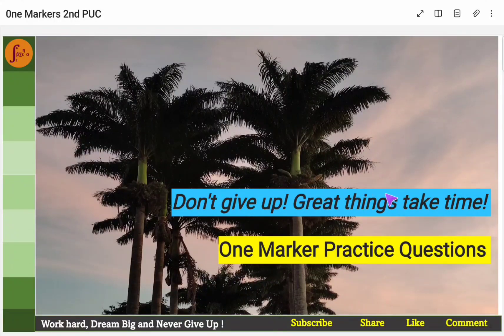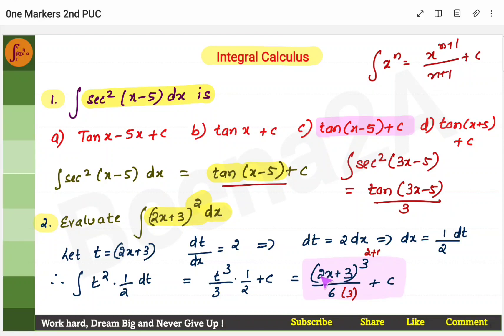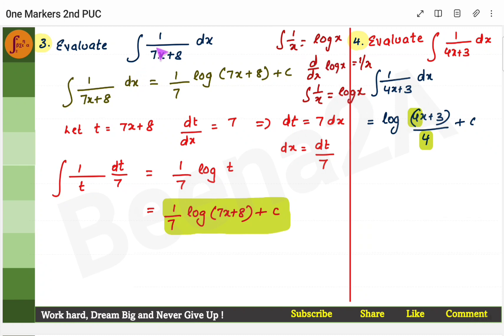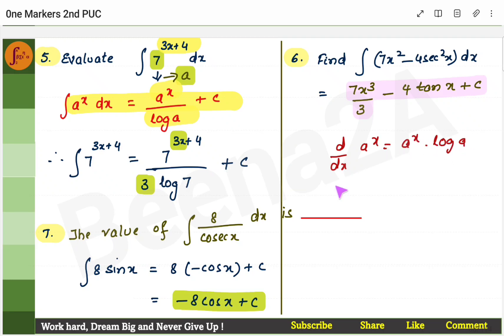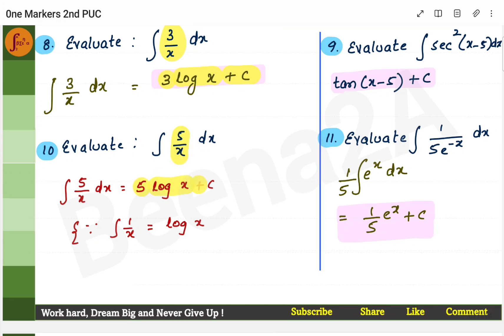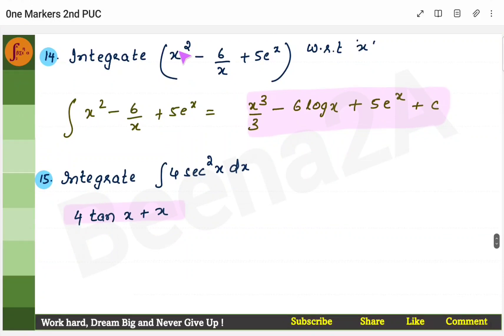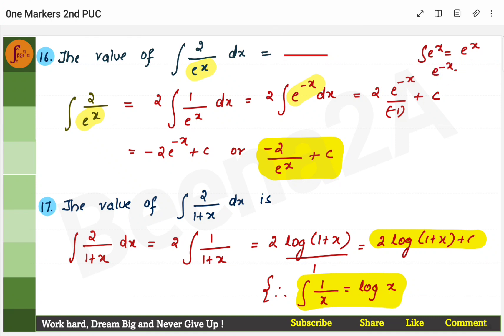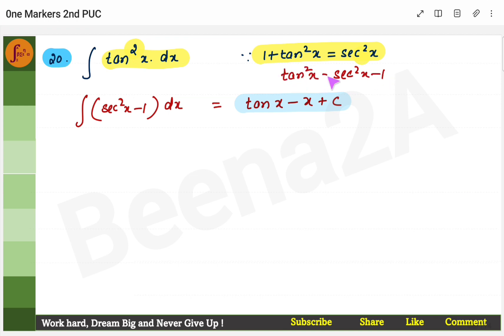2nd PUC Basic Maths: Important Questions Indefinite Integrals - Integral Calculus 1 Markers Class 12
2nd PUC Basic Maths: Important Questions Indefinite Integrals - Integral Calculus 1 Markers Class 12